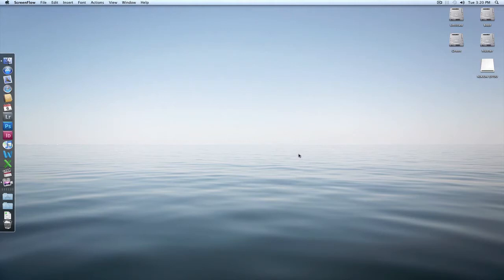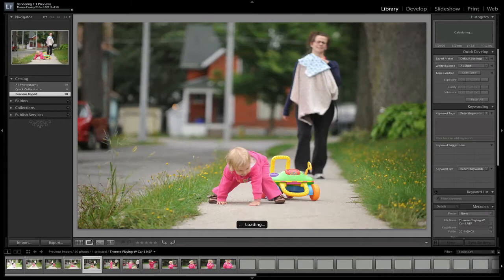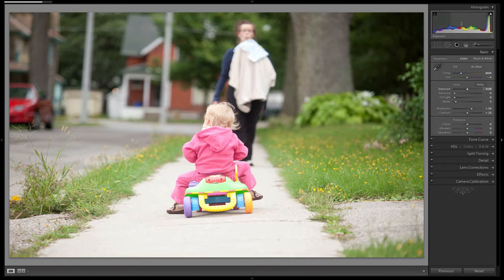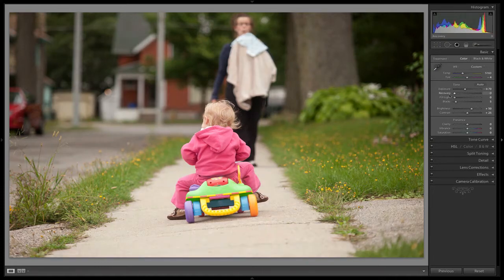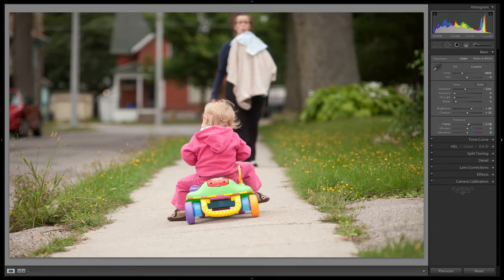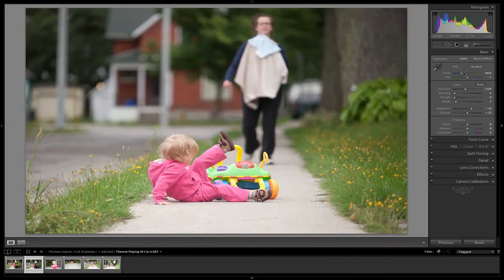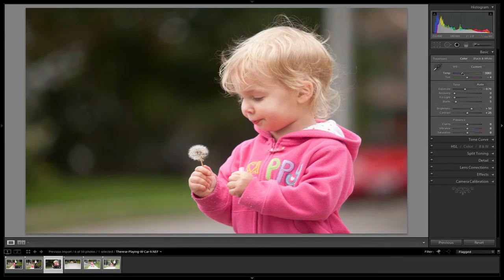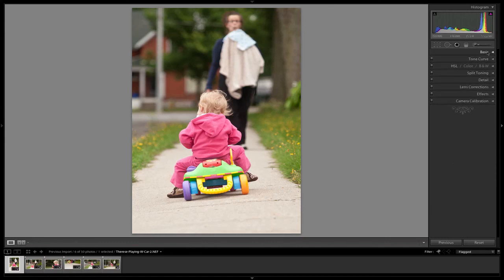Lightroom 3 Beginners Guide Introduction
Re upload of my first installment, increased the volume 70% as it was too low. Sorry folks, I'll get better in the future!

This is a quick flyover to help get you accustomed to the idea of editing photos in Adobe Lightroom 3. This is part one of a continuing series.